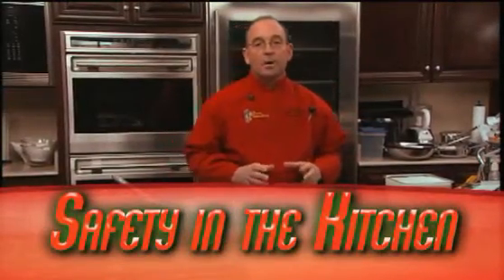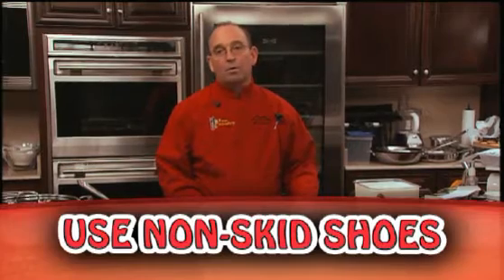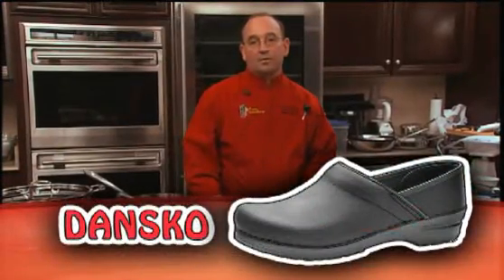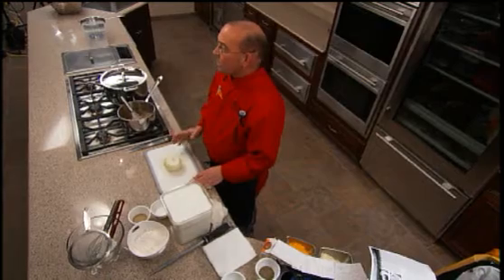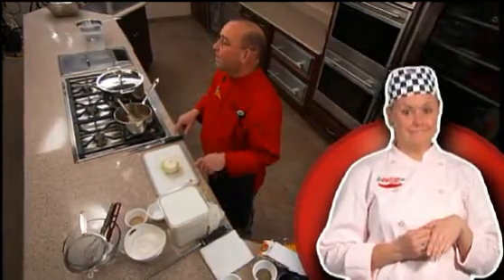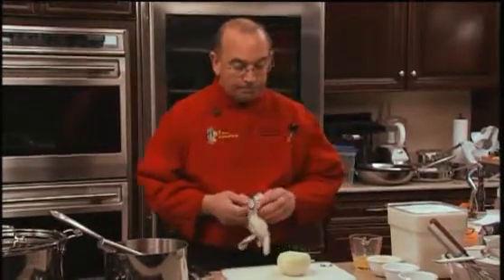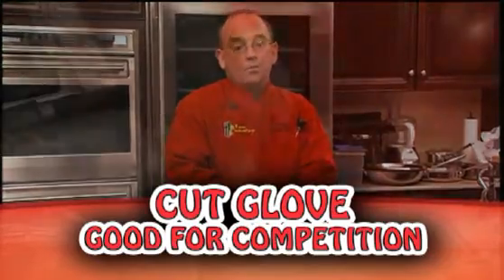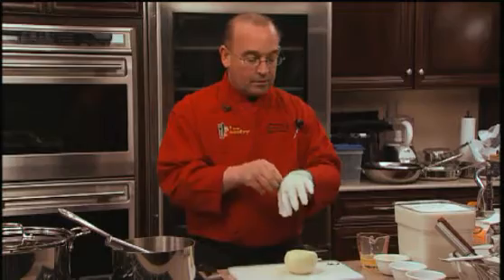Safety In the Kitchen